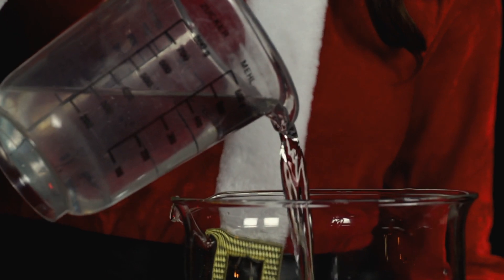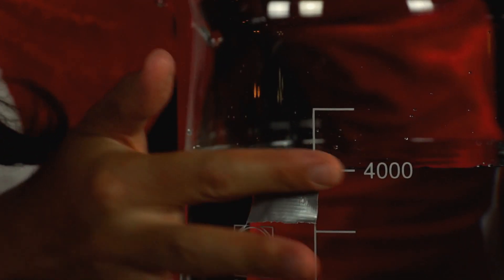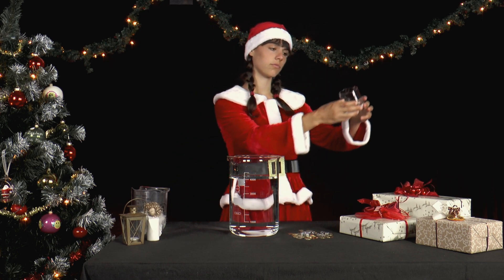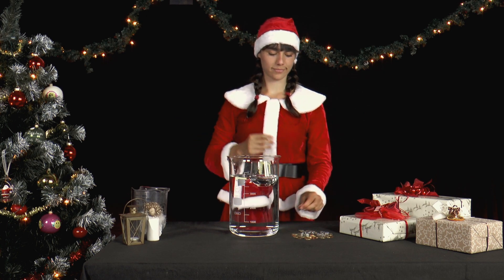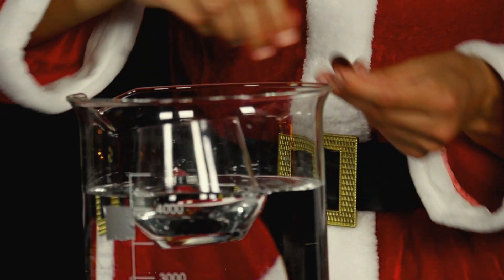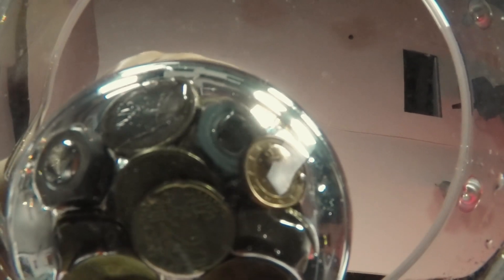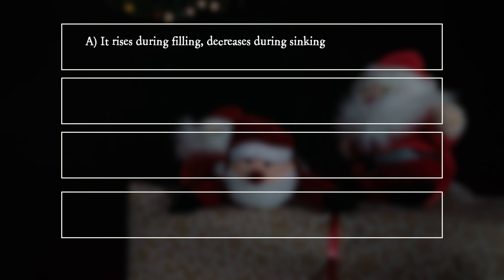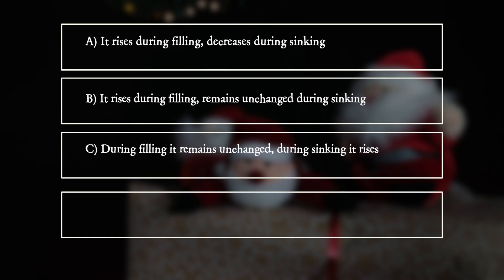PiA - Physics in Advent 2019 - question 19